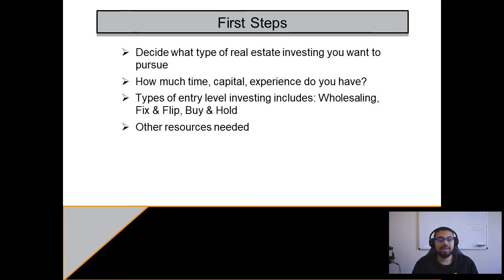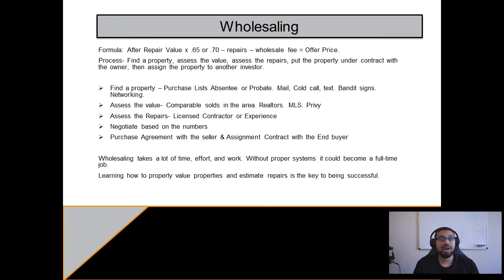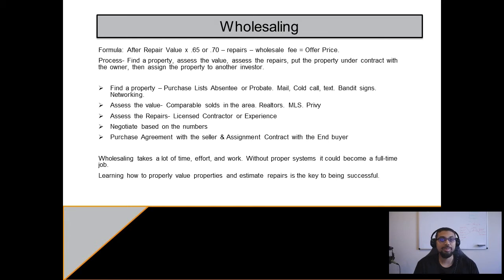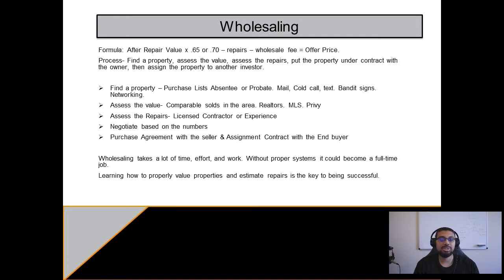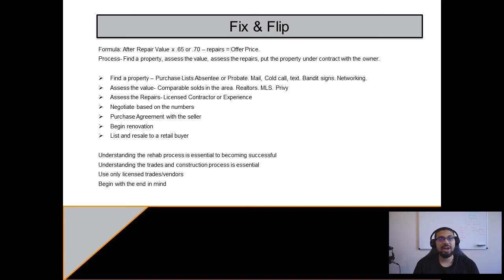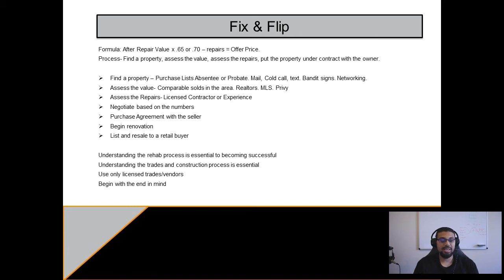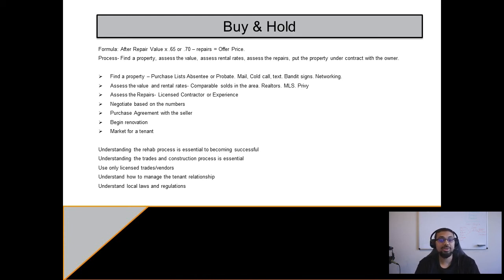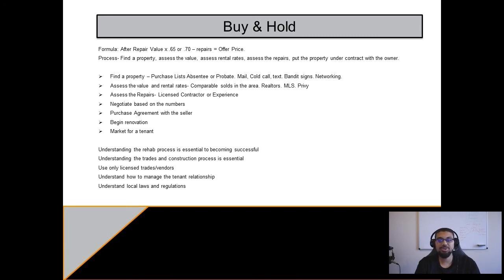Introduction to Real Estate Investment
Today we go over some of the basics of real estate investment.

V/R
Tyrus Shivers

Executive and Team Coach